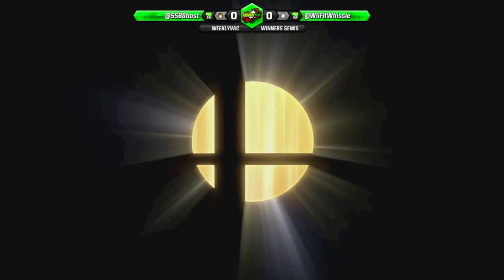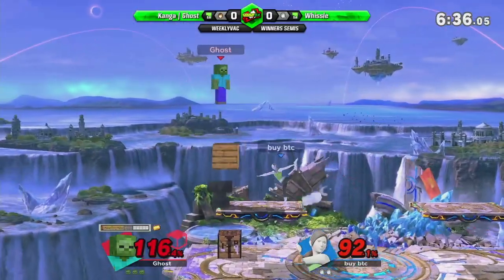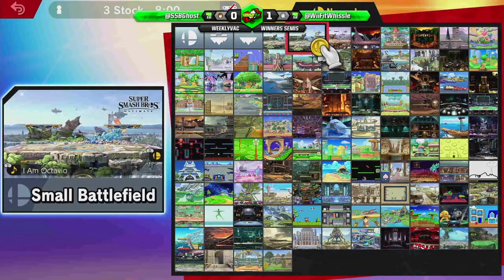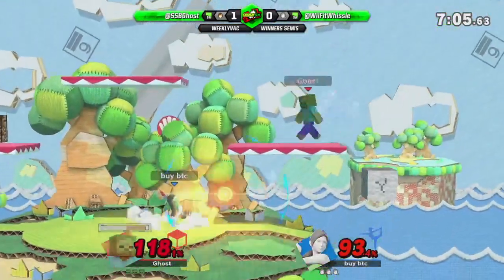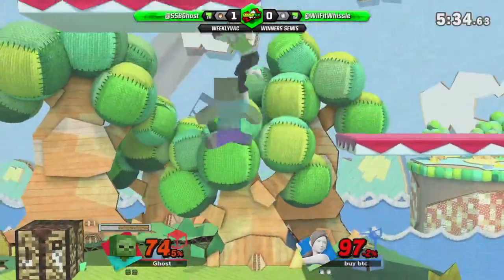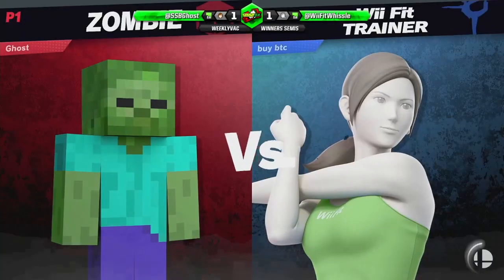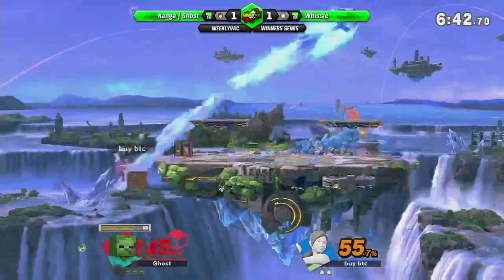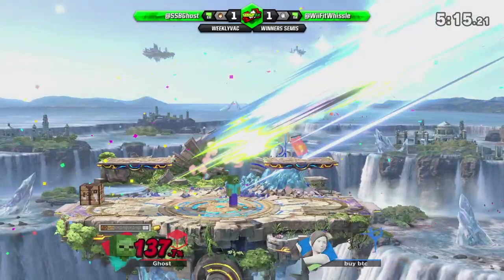WeeklyVAC 33 -SSBU - Ghost (Steve) vs Whissle B (Wii Fit Trainer)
Streamed on 14/10/20 by Taicho from the WeeklyVac SSBU Tournament #33 @ EVAC, in Old UniBar Level 5 Union House, University of Adelaide.